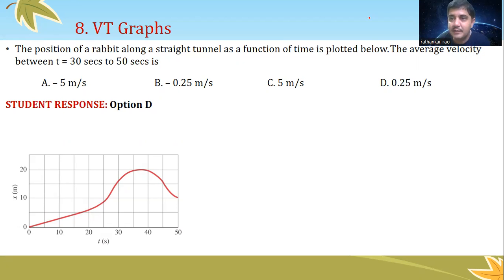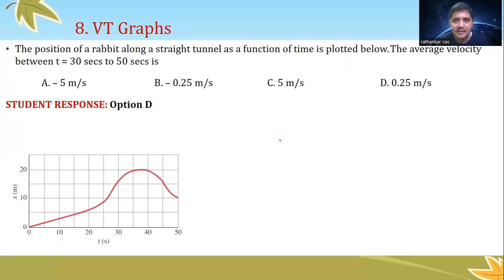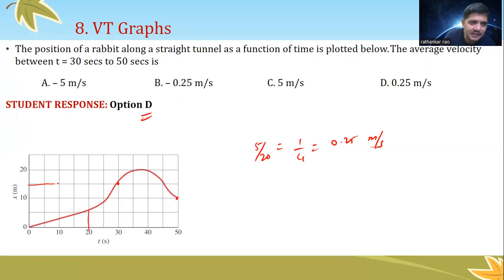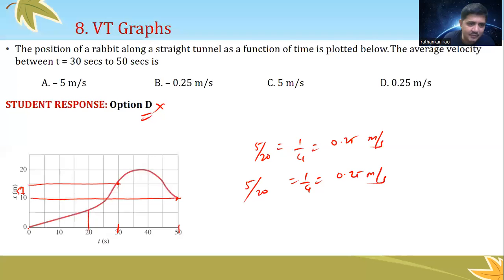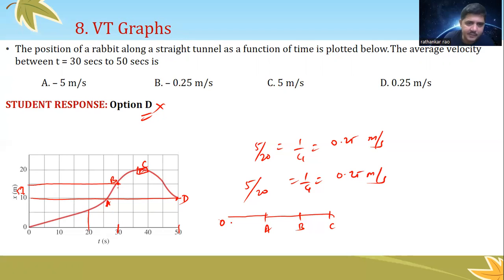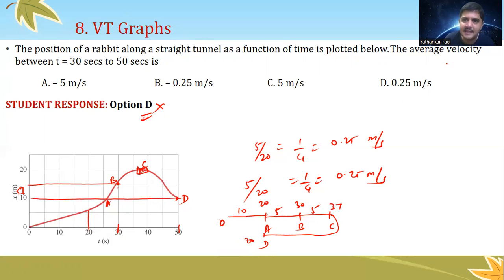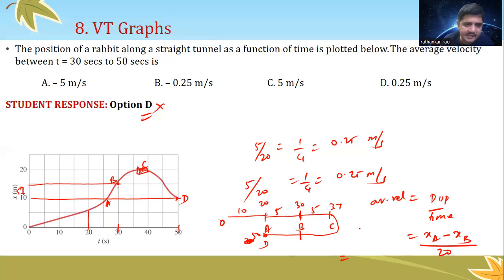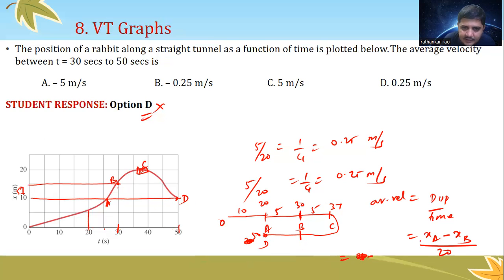M6F: Misconceptions in Physics: XT Graphs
This video is about displacement time / xt graphs. Mostly students make a mistake in understanding the graphs in Kinematics. This misconception is dealt here. Any graph in kinematics is thought of having a slope and an area and its interpretation is make immediately. But such interpretations may not be correct.

In this video, an attempt has been made to discuss about one such question, where students make a mistake of finding the slopes at various places and get an incorrect answer. Watch this video until the end to understand the mistakes made by the students and the actual concept that needs to be implemented.

1. IB Physics Hub

2. My Linkedin Profile

3. My Facebook Profile

4. My Instagram Profile